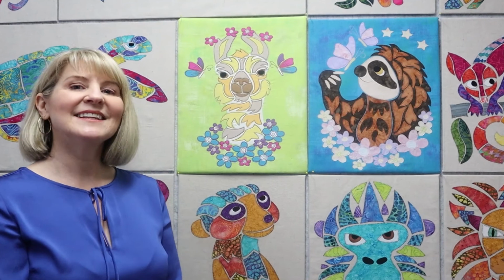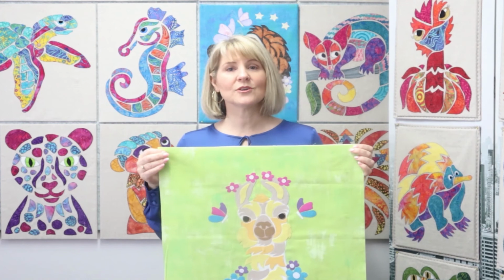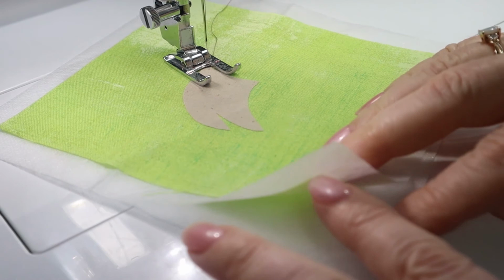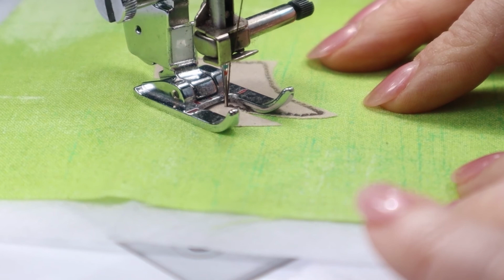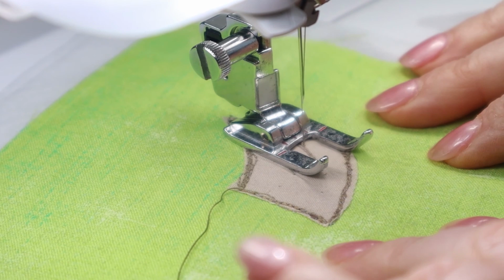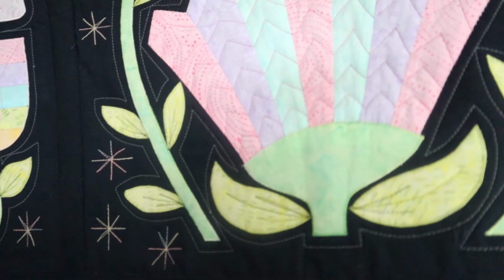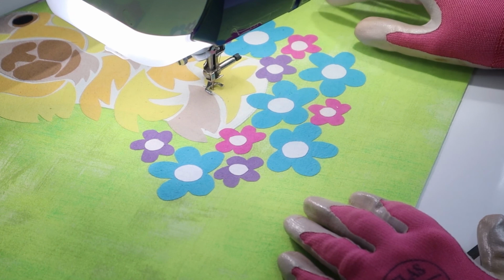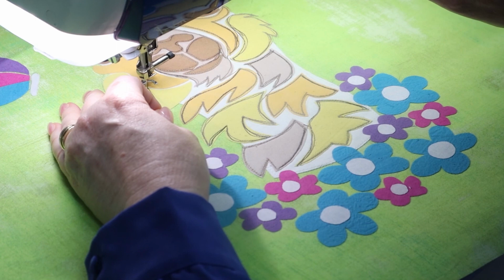How to Machine Applique: HACK For Free Motion Sewing Effect Using Standard Foot (Beginner Friendly)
Welcome to Pattern Poole TV!
If you have been following along in our applique series, you would have watched our first video on how to do raw edge applique and our second video on 3 types of machine stitches for raw edge applique, and our third on how to use decorative stitches for raw edge applique.

Today we are going to show you a hack for creating a free motion stitching effect using your standard foot and we are using our Lucy Llama design. Then after we have shown you our hack we also show you our style of free motion applique.

These videos were created for our applique of the month series and we have uploaded them onto YouTube with the hopes you find them helpful.

We also have over 75 animal patterns in our range along with quilt patterns.

We have our comments disabled so we don't miss any important questions. If you would like to reach out to us please do so via our social media or join our private Facebook group to interact with us and meet like-minded creative people! You can also see what others are making with our patterns, pick up some new techniques and stay involved in our design process and behind the scenes of our YouTube channel.

Monica! xx